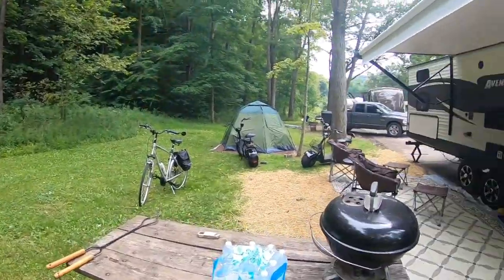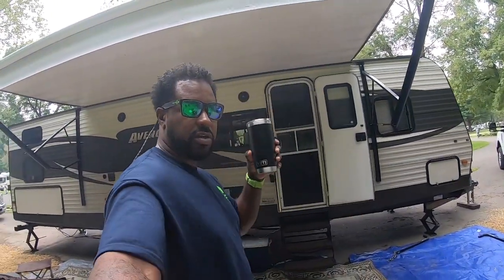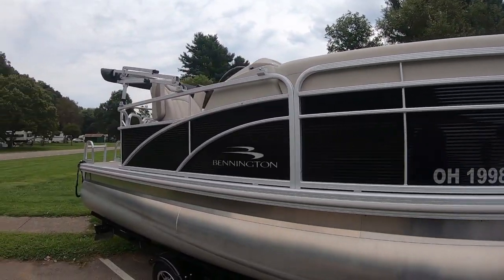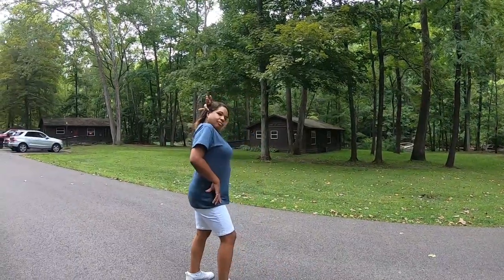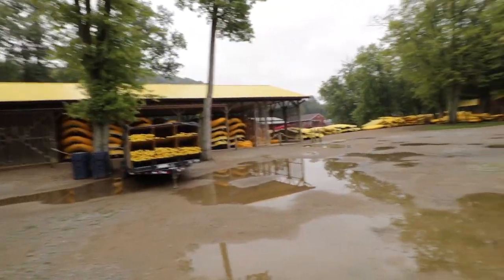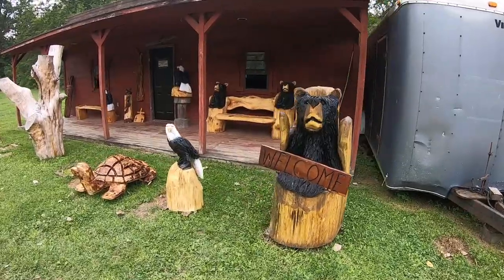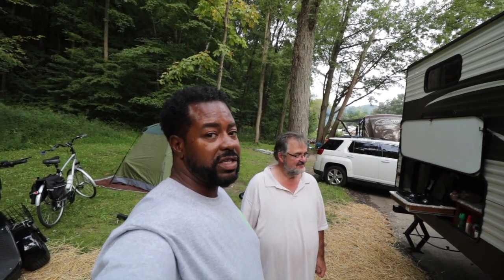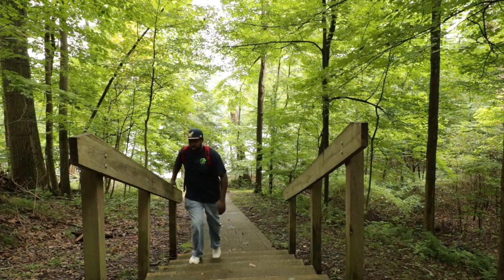Mohicans State Park Campground /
Equipment:
Cannon T6i
Cannon T4i
Go Pro 5 Session
Galaxy Gear 360